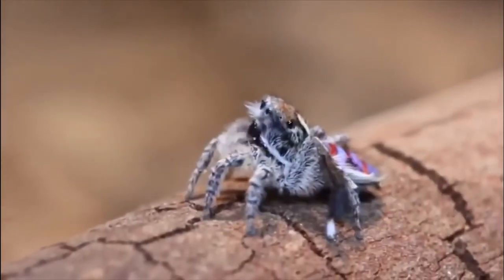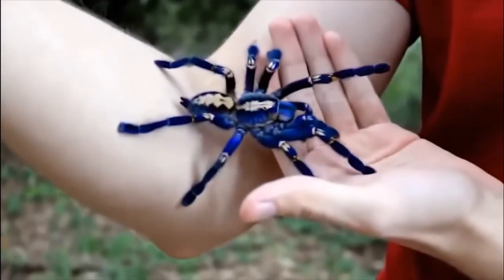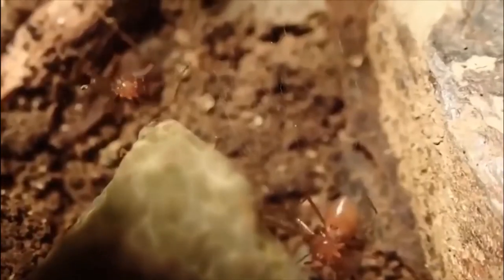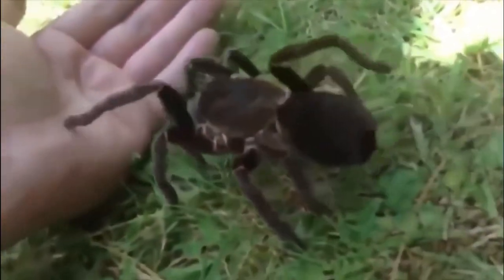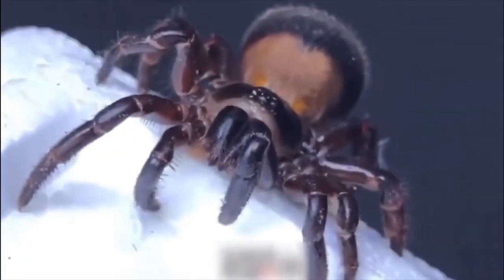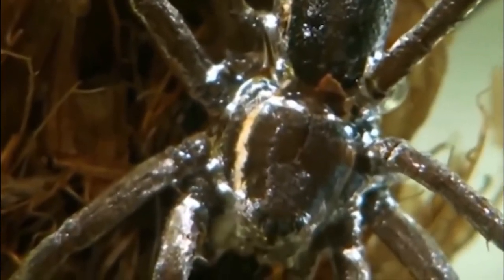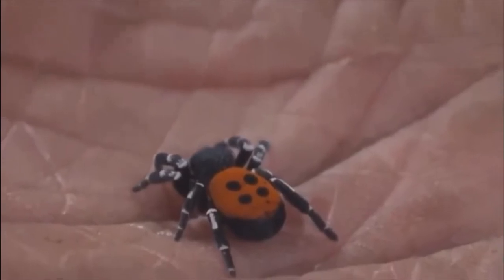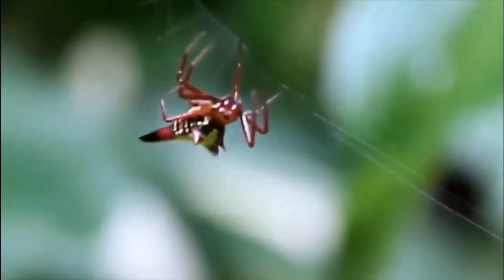15 Most Dangerous Spiders In The World | Top 15 Venomous Spiders | Danger Spiders | Animal's Galaxy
Hello Friends !

This video is about 15 Most Dangerous Spiders In The World | Top 15 Venomous Spiders | Danger Spiders

This Video is include 15 Most Dangerous Spiders In The World | Top 15 Venomous Spiders | Danger Spiders

                 Spiders (order Araneae) are air-breathing arthropods that have eight legs, chelicerae with fangs generally able to inject venom, and spinnerets that extrude silk. They are the largest order of arachnids and rank seventh in total species diversity among all orders of organisms. Spiders are found worldwide on every continent except for Antarctica, and have become established in nearly every habitat with the exceptions of air and sea colonization. As of July 2019, at least 48,200 spider species, and 120 families have been recorded by taxonomists. However, there has been dissension within the scientific community as to how all these families should be classified, as evidenced by the over 20 different classifications that have been proposed since 1900.

                  Anatomically, spiders (as with all arachnids) differ from other arthropods in that the usual body segments are fused into two tagmata, the prosoma, or cephalothorax, and opisthosoma, or abdomen, and joined by a small, cylindrical pedicel (however, as there is currently neither paleontological nor embryological evidence that spiders ever had a separate thorax-like division, there exists an argument against the validity of the term cephalothorax, which means fused cephalon (head) and the thorax. Similarly, arguments can be formed against use of the term abdomen, as the opisthosoma of all spiders contains a heart and respiratory organs, organs atypical of an abdomen). Unlike insects, spiders do not have antennae. In all except the most primitive group, the Mesothelae, spiders have the most centralized nervous systems of all arthropods, as all their ganglia are fused into one mass in the cephalothorax. Unlike most arthropods, spiders have no extensor muscles in their limbs and instead extend them by hydraulic pressure.

                The Brazilian Wandering Spider is a large brown spider similar to North American Wolf Spiders, but bigger and possessing a more toxic venom. It has the most neurologically active venom of all spiders, and is regarded as the most dangerous spider in the world. Brazilian Wandering Spiders are active hunters and travel a lot. They tend to crawl into cozy, comfortable places for the night and sometimes crawl into fruits and flowers that humans consume and cultivate. If the spider has a reason to be alarmed, it will bite in order to protect itself, but unless startled or aggravated, most bites will be delivered dry (i.e. without venom). Venom bites will occur if the spider is pressed against something or hurt. In this case, the high levels of serotonin contained in the venom will deliver a very painful bite that can result in muscle shock.

⭕ Spiders Scientific Classification,
🌟 Kingdom - Animalia.
🌟 Phylum - Arthropoda
🌟 Class - Arachnida
🌟 Order - Araneae
🌟 Subphylum - Chelicerata

my channel.

Previous videos :-

keywords;